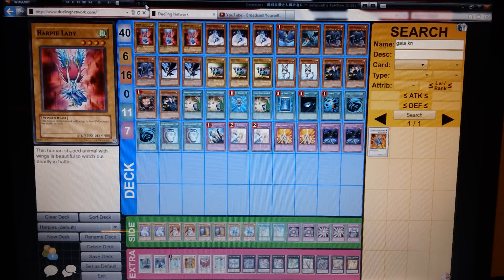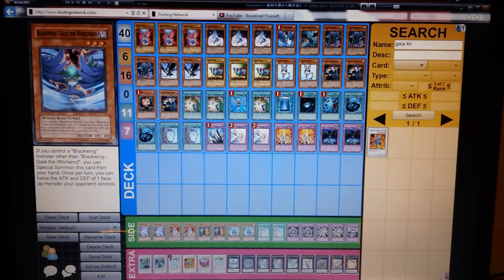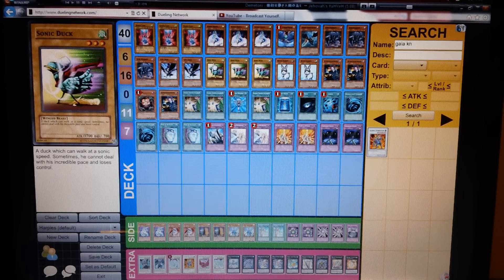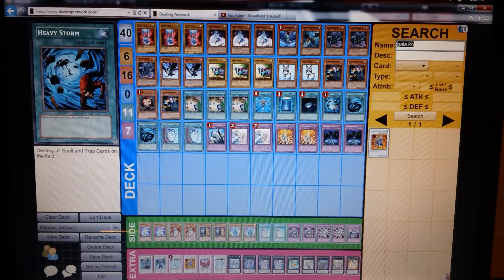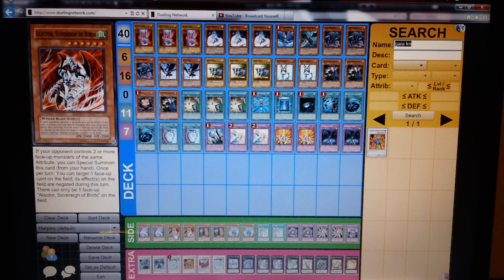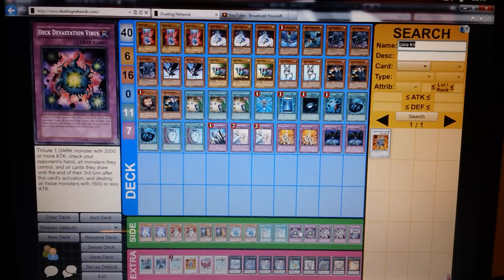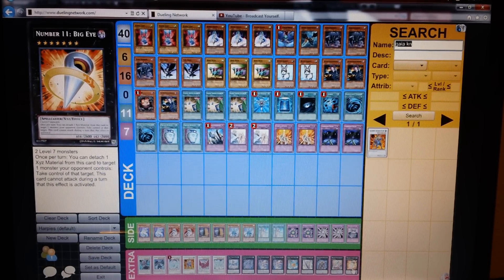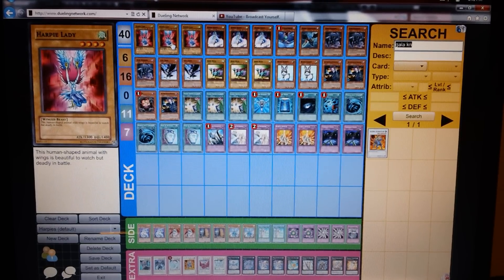Best Harpie Deck - Rescue HARPIES ver. 1.0 Deck Profile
Hey, sorry if I haven't uploaded a video in a while, but real life can be to real sometimes. Anyway, since the new banlist, I decided to make a deck showing what originality can do if money wasn't an object. Since playing this deck on DuelingNetwork, I have a new found love for this deck because I will never see a mirror match of this deck ever. Anyway, I made this deck to see more people come up with more original or crazy decks for the format. I get tired of seeing meta, future meta, and regular anti-meta so lets see some crazy decks.